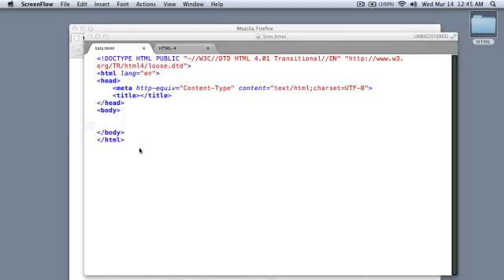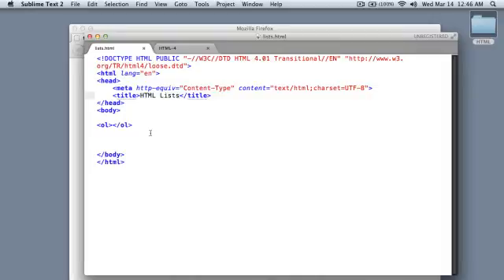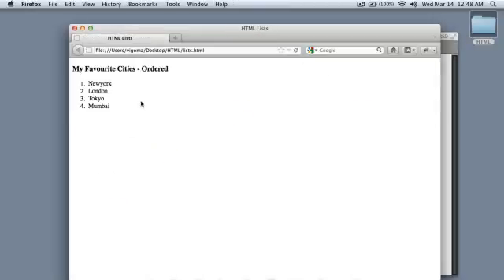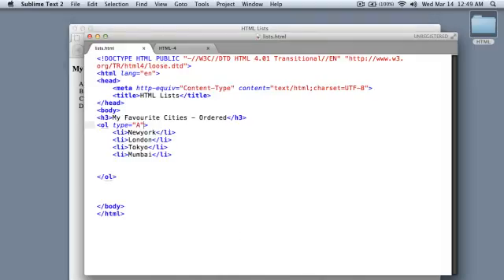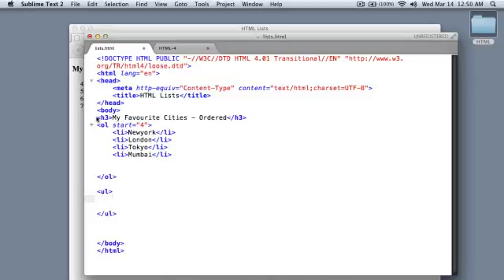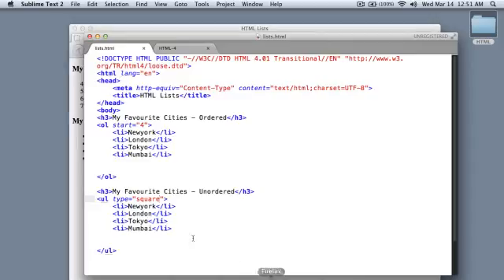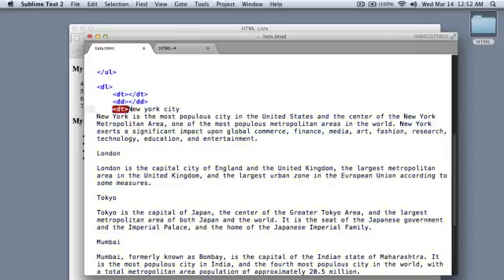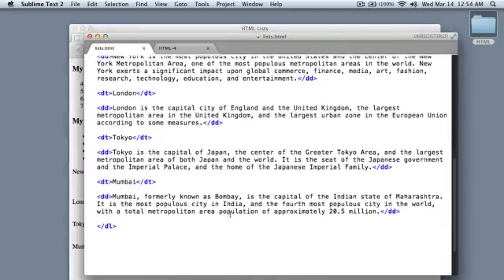LISTS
lets start learning .
after completion of HTML basic we start working on CSS, Java script